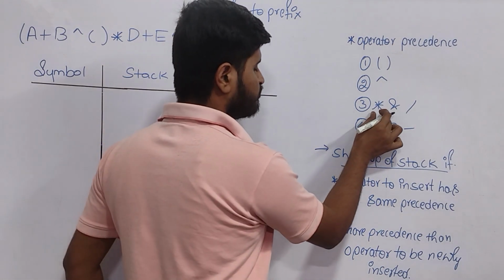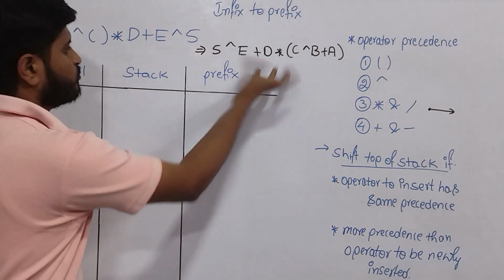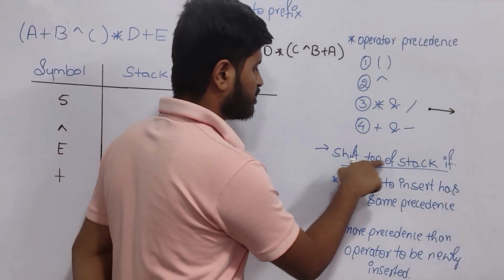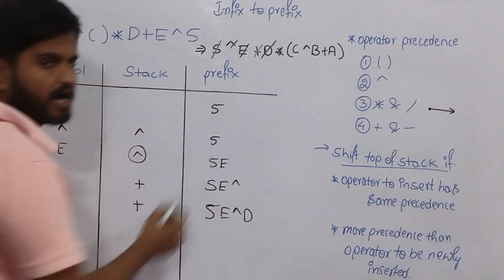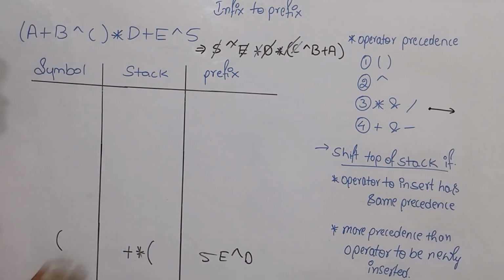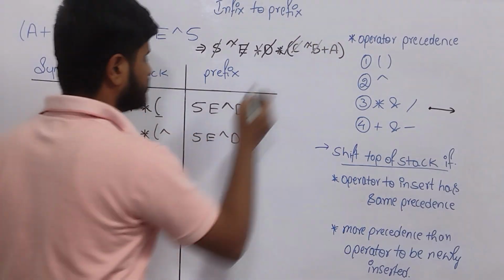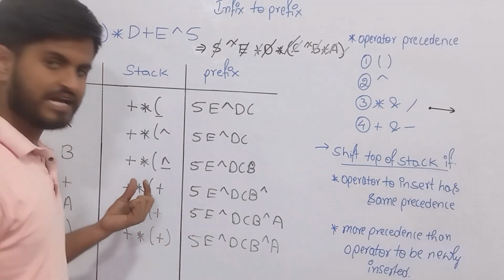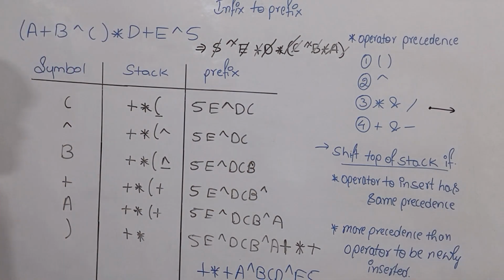infix to prefix conversion (with using stack)